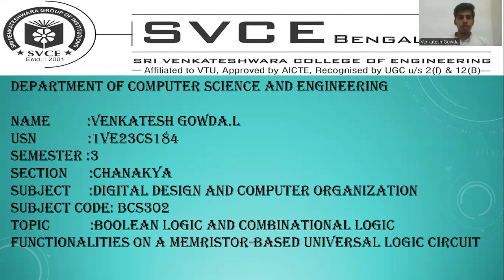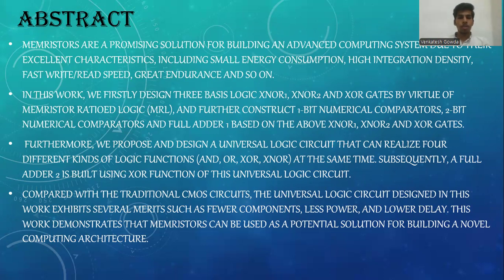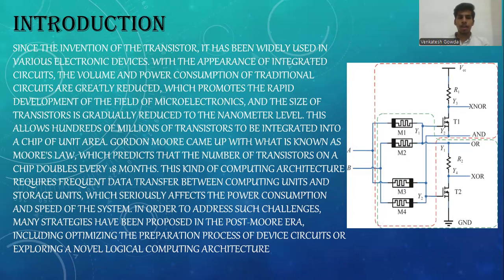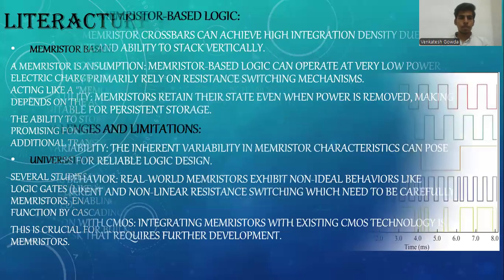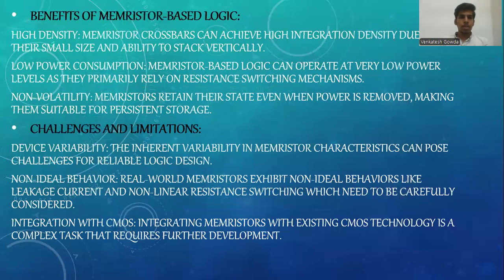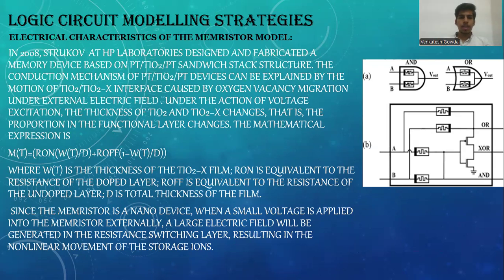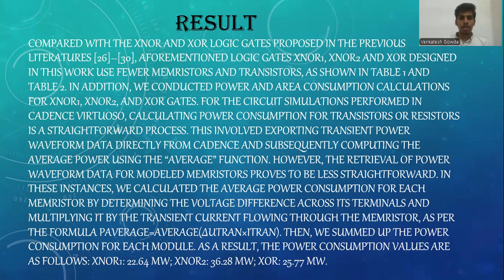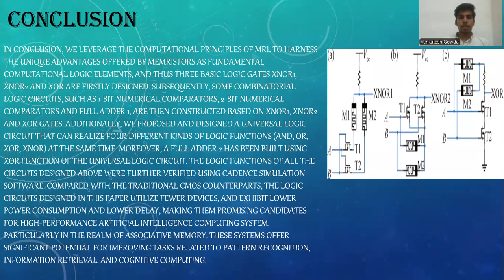A research study on Boolean login and combinational logic functionalities on MEMRISTOR